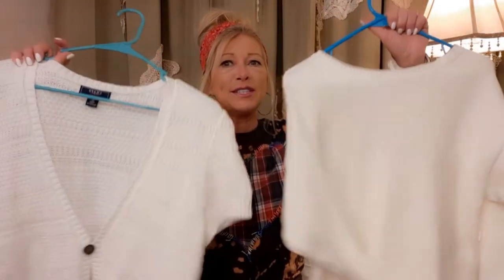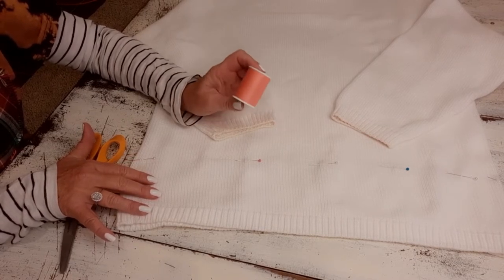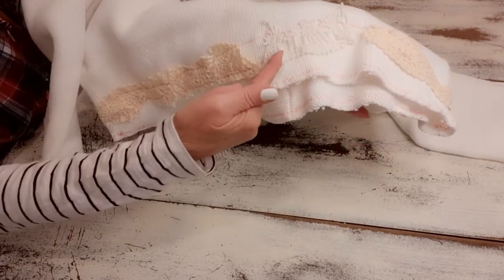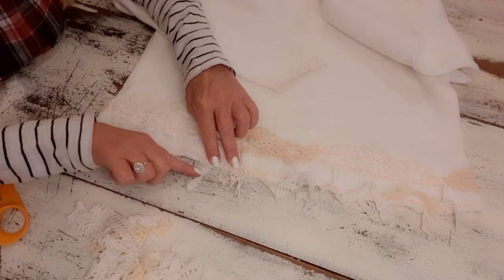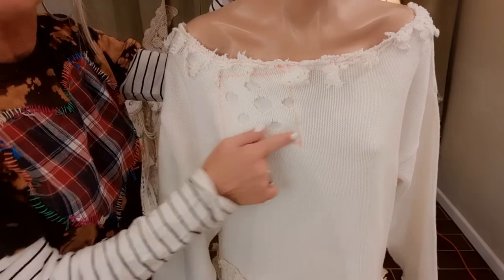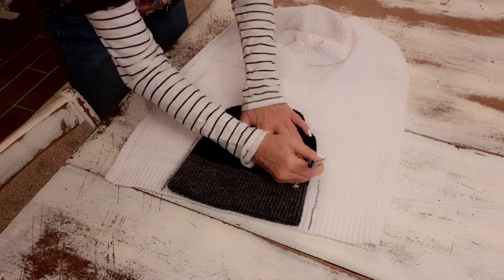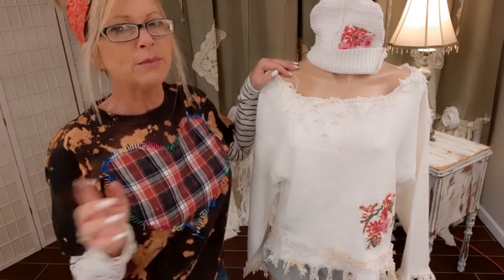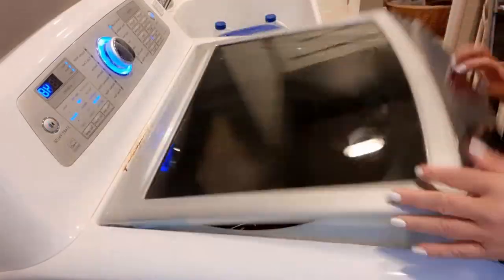Upcycled sweater thrift flip tutorial.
Creating a fun, edgy sweater and matching hat, using plain white thrifted sweaters. Upcycling, thrift flip, diy tutorials.

LINKS TO ITEMS I USE IN MY SEWING ROOM:

Brother sewing machine

Pink power electric scissors

Rotary cutter and mat set

Fiskars sewing scissors